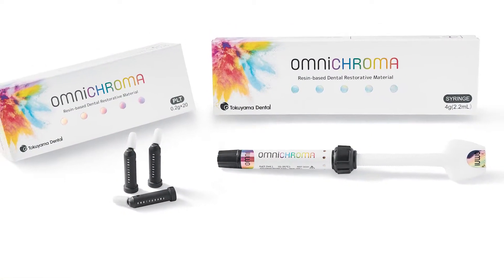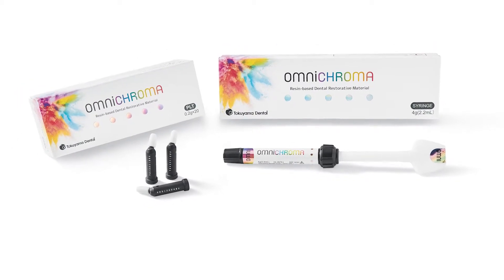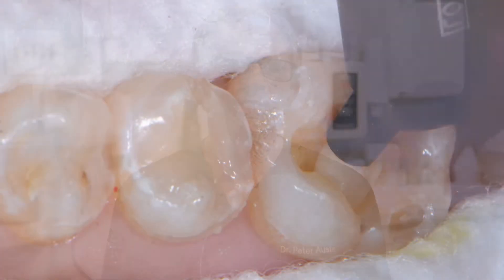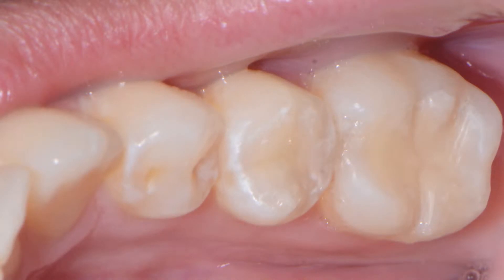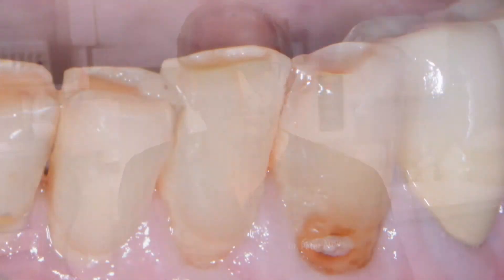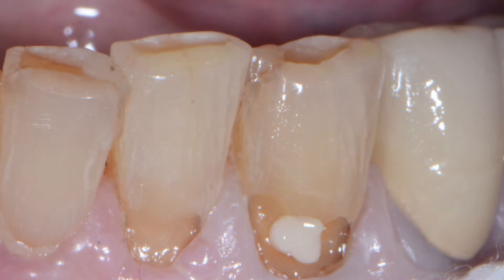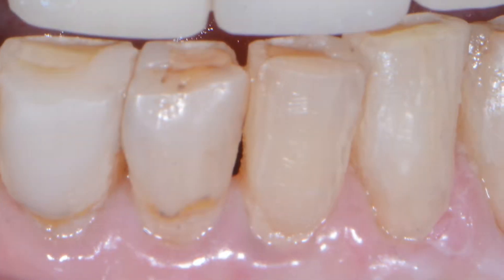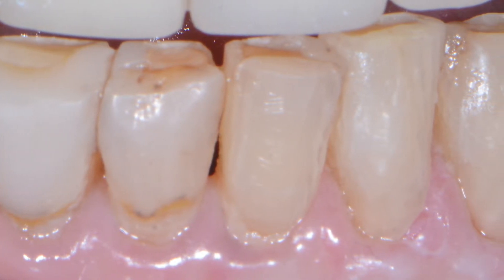Tokuyama’s Groundbreaking Omnichroma Composite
Dr. Peter Auster discusses the advantages of using Tokuyama Dental’s Omnichroma resin-based composite in his restoration cases.